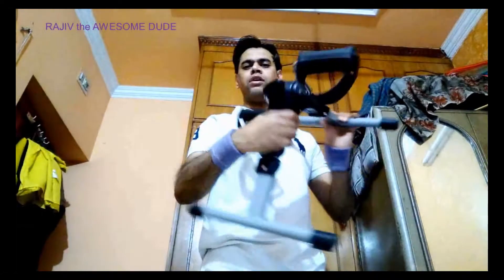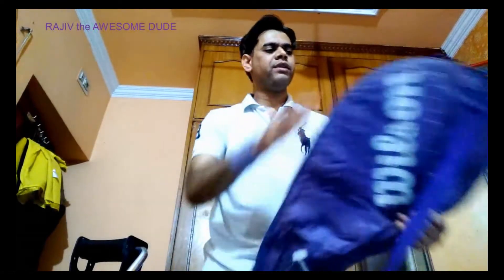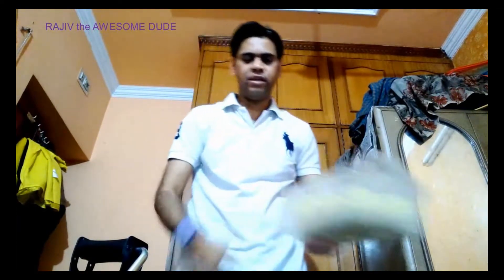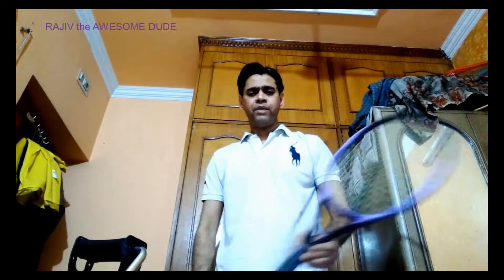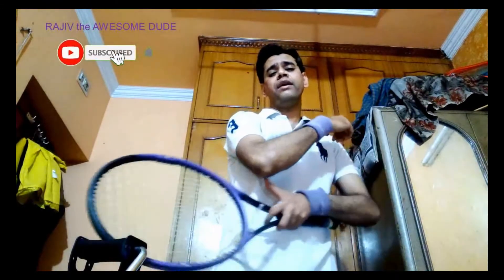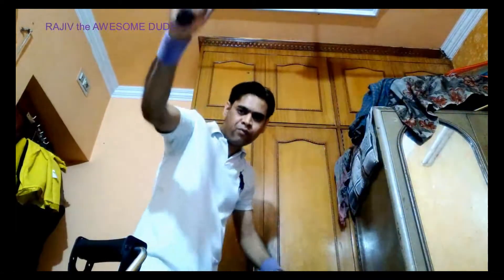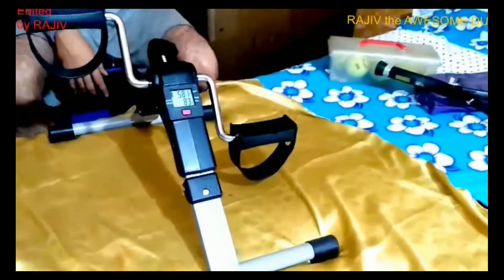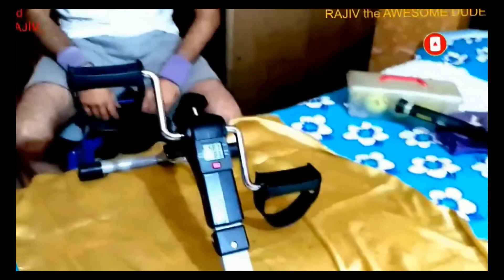Foldable unique fitness cycle{for Stadium & home use}, complete product review by me.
In this video I have tried to show my audience the benefits of keeping this amazing product both at home and also at Stadium, so that players can warm up within few minutes before the actual game started by relaxing on chair and do the whole body exercise get their body to suit for upcoming long game to play. This product is also good for all ages including Childers, youngsters, adults & old age to keep their muscles whole time and best thing of this is that the small area it cover means its foldable product and light weight also and which specially suite those who don't have the bigger space to keep the huge cycle at home and also those who have problem with joint, they cant climb the cycle hence they call also relax their muscles now.